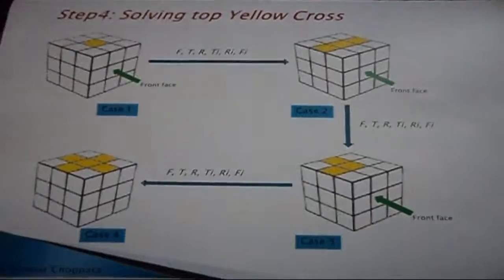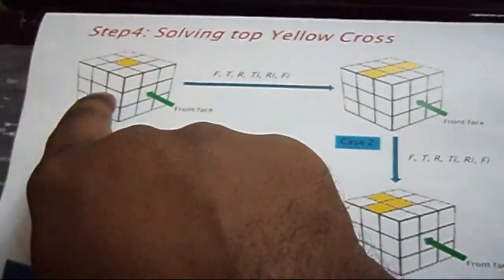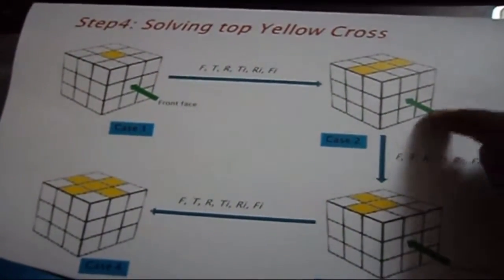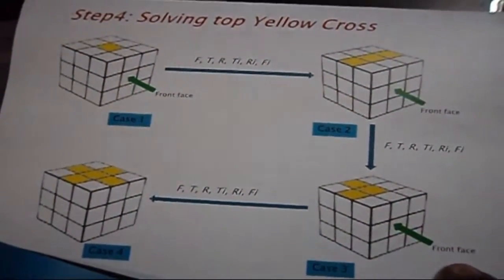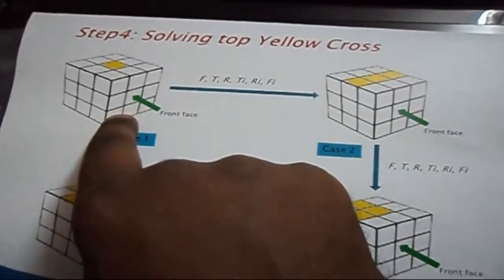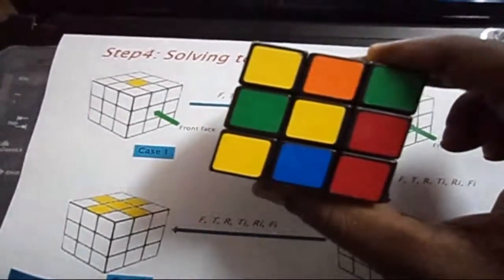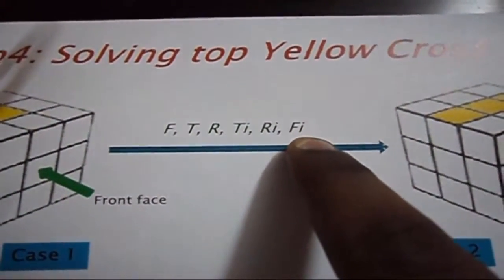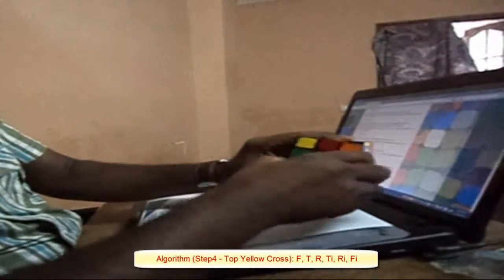Solving Rubik's Cube - Made Easy: Step4-Solving Top Yellow Cross